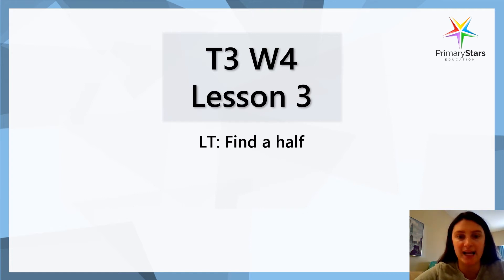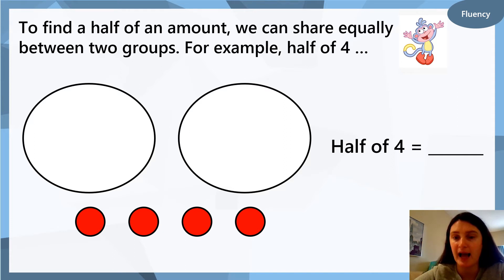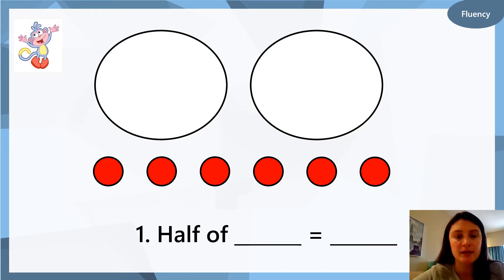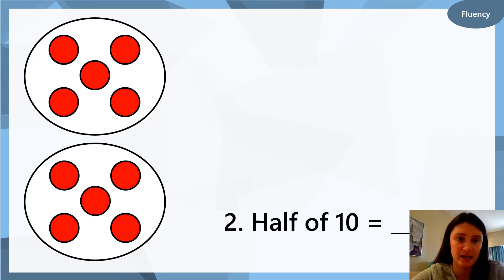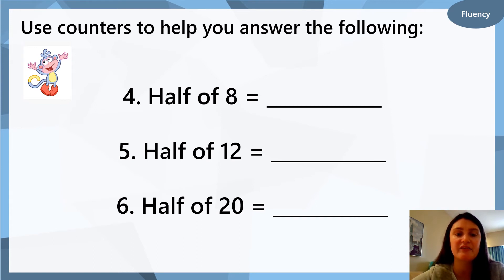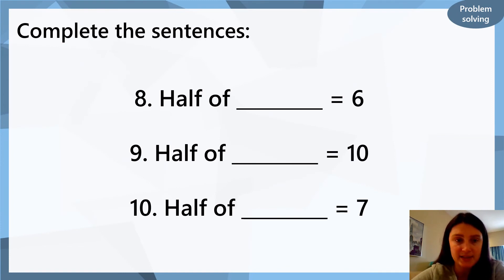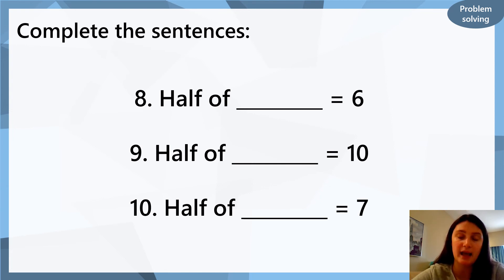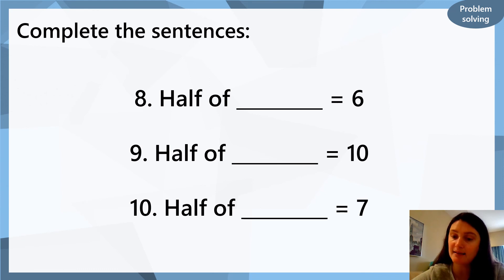T3 W4 Lesson 3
LT: to be able to find half